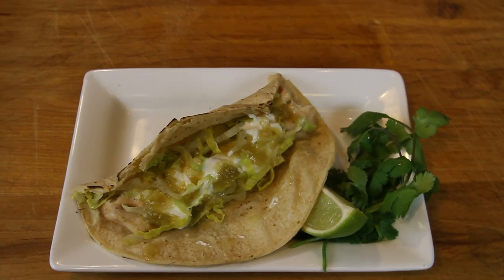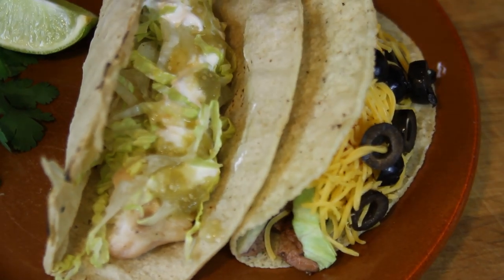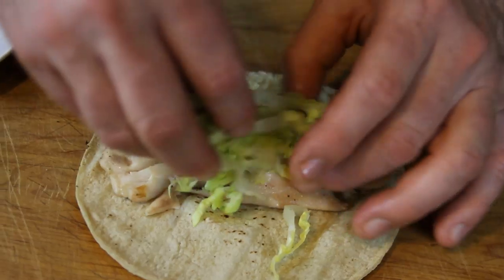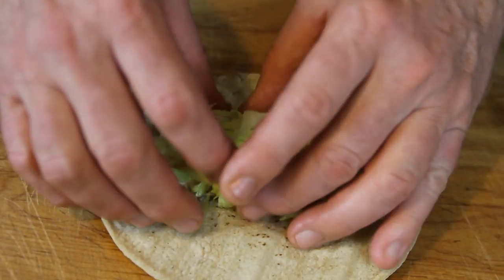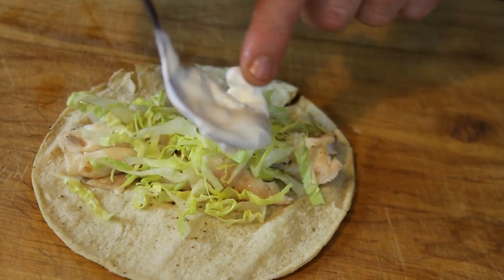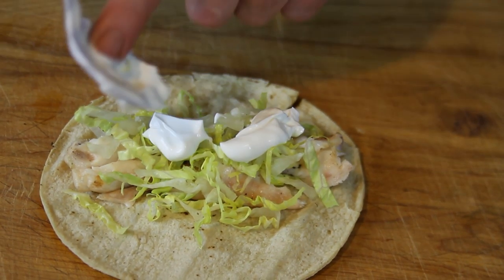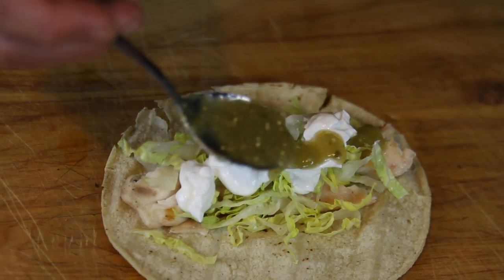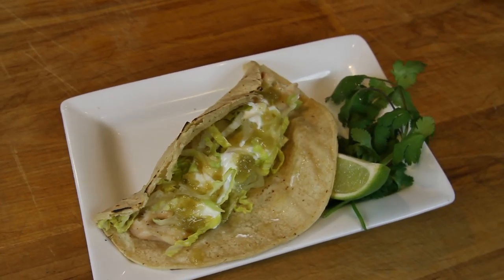What to Serve With Fish Tacos : Tacos & Burritos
Fish tacos are traditionally served in a corn tortilla and is either grilled or deep fried in a batter. Find out what to serve with fish tacos with help from a culinary professional in this free video clip.

Series Description: Tacos and burritos are really easy to make right at home, as long as you keep a few key ingredients nearby. Make tacos and burritos with help from a culinary professional in this free video series.